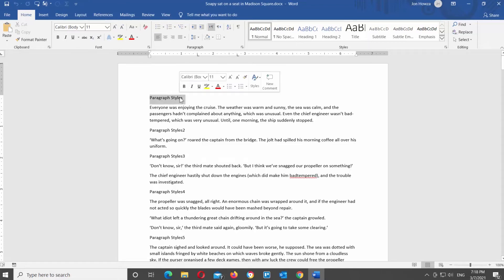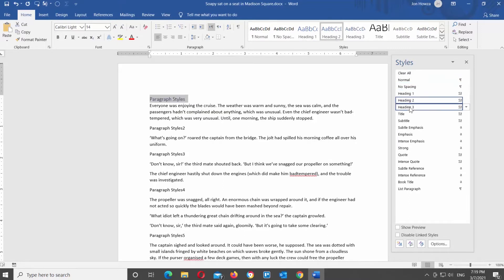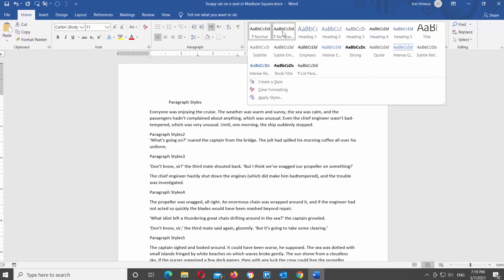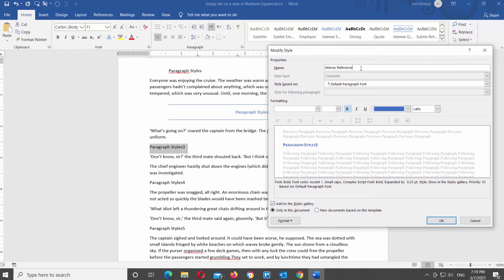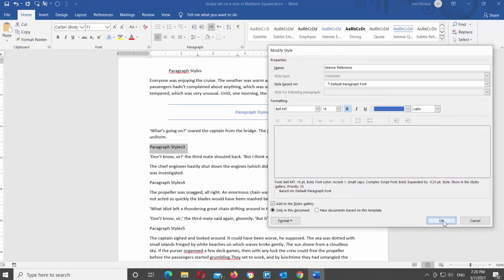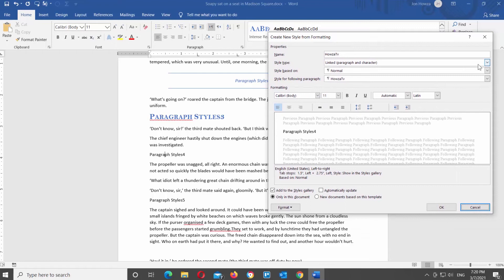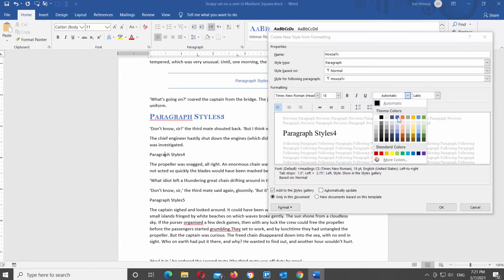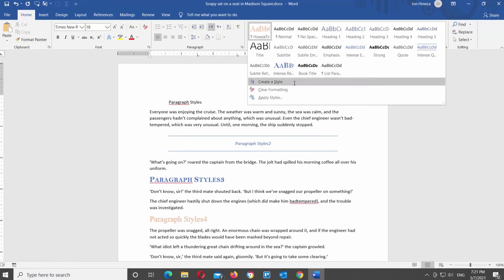Paragraph Styles | Microsoft WORD for Beginners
Select the paragraph that you need. Go to Home tab at the top tools bar. Look for the Style block. Click on the expand icon at the corner. You will see a small window pop up. You can pull the corner of the window to make it bigger.
You will see a list of available styles. We will click on them and you can see how it will look. There are 5 Heading Styles, title Style, 2 Subtitle Styles, two Emphasis Styles and many more. Click Ok once you’re done.
You don’t have to expand the Style block to see all the options. Select the text that you need. Click on the arrow next to the styles to see a drop-out view of all the options. Click on the style that you want to apply it.
Let’s move on to the next option. Select the text that you need. Click on the arrow next to the styles to see a drop-out view of all the options. Right-click on the style that you want to apply and choose Modify from the list. A new window will open. You can style the paragraph yourself. It will be based on the style that you’ve chosen. Go to Formatting block. Click on the Font to see the drop out list. Choose the font that you want from the list. Click on the next field to see the drop out list. Set the font size. You can also click on bold, italic or underscore to give the text extra style. Click Ok once you’re done. Click on the arrow next to the styles to see a drop-out view of all the options. Click on the style that you’ve just modified to apply it.
You can also create your own style. Select the text that you need. Click on the arrow next to styles to see the drop out list. Click on Create a Style. A new window will open. Enter the name for the style. Click on Modify. Set Style Type to Paragraph. Go to Formatting block. Click on the Font to see the drop out list. Choose the font that you want from the list. Click on the next field to see the drop out list. Set the font size. You can also click on bold, italic or underscore to give the text extra style. Click on the Automatic to change the color. Choose the color from the drop out list. Check Add to the Styles gallery option at the bottom of the window. Click Ok. If you click on the arrow next to the styles, you will the style you’ve created appear there.
If you want to remove the style, select the text that you need. Click on the arrow next to the Styles block to see the drop-out list. Click on Clear Formatting to remove the styles.